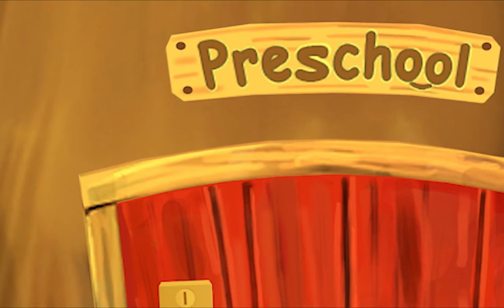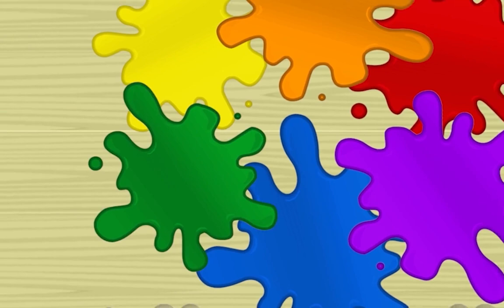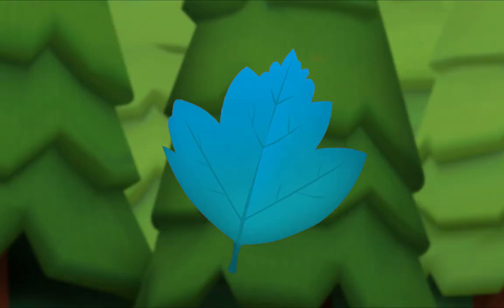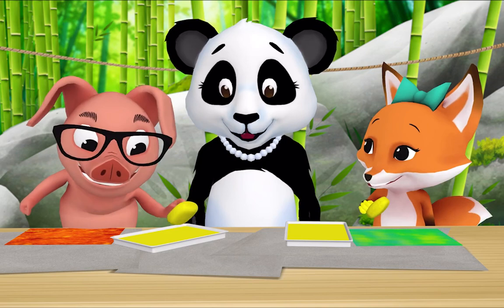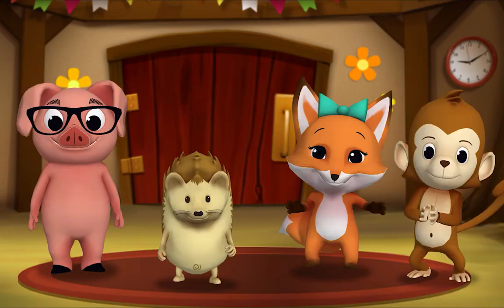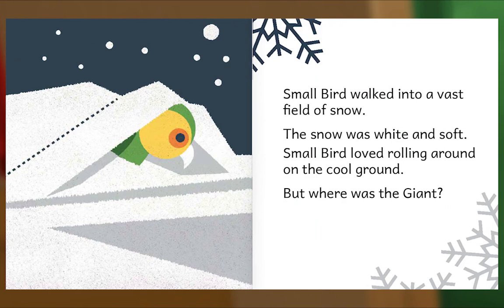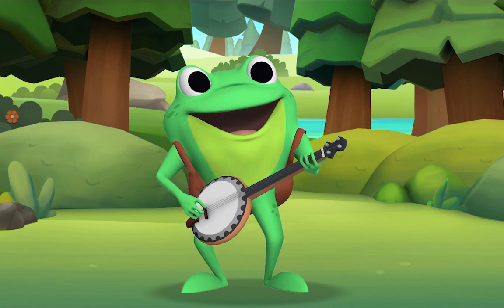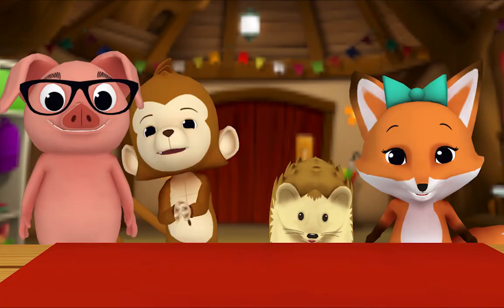Preschool Video Animal Island Learning Adventure (AILA) | Letters, Songs, Story Books